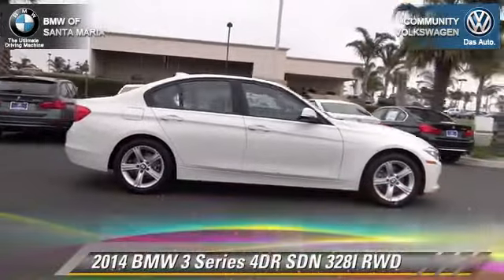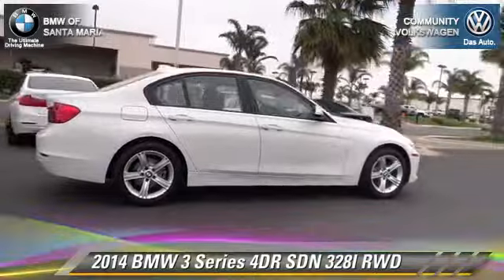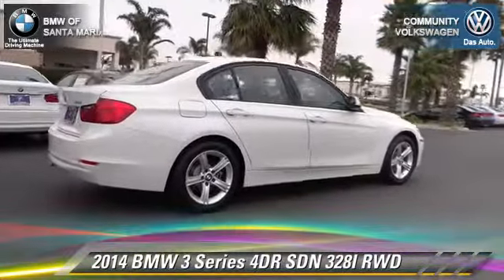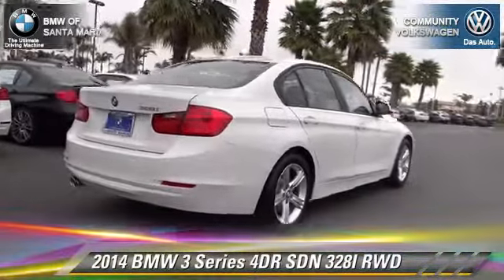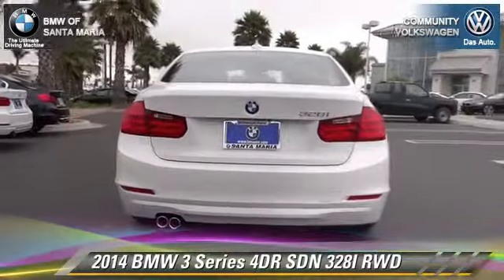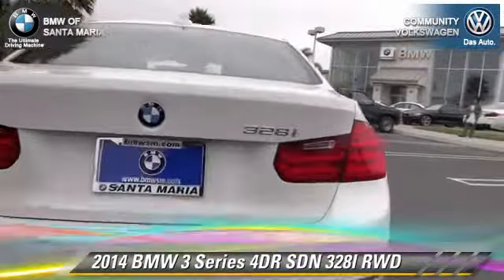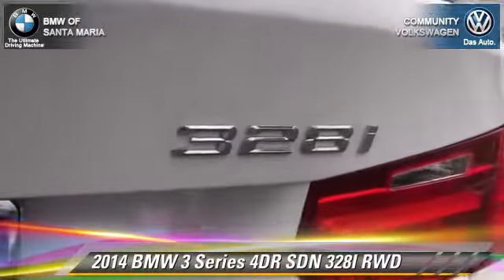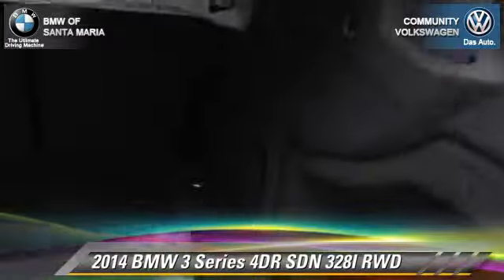Community VW BMW of Santa Maria, Santa Maria CA 93456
[DFIN:3:2994693:I:1998:86850E95:978976a345ab2f6fa4f06330416ad2f9]